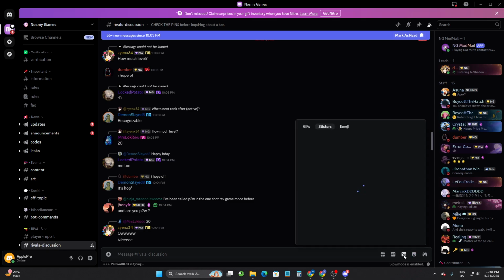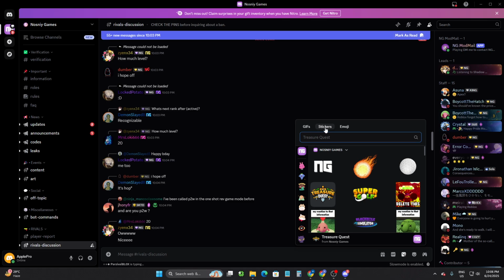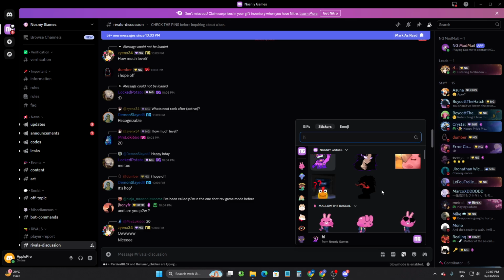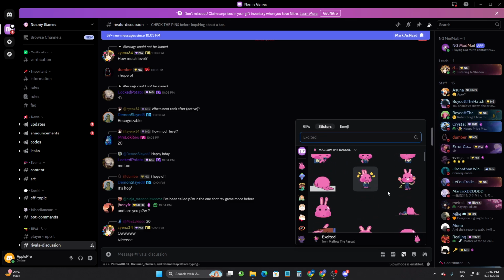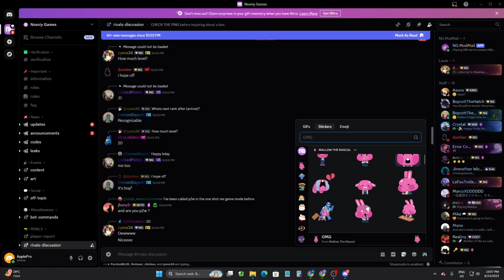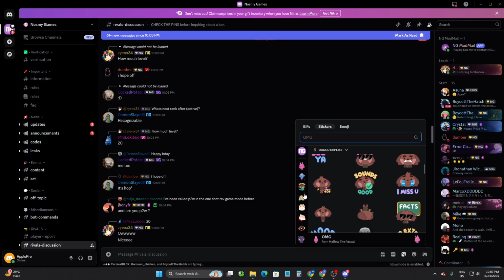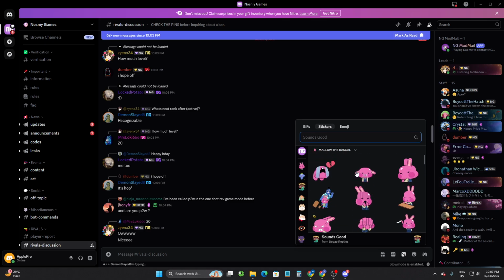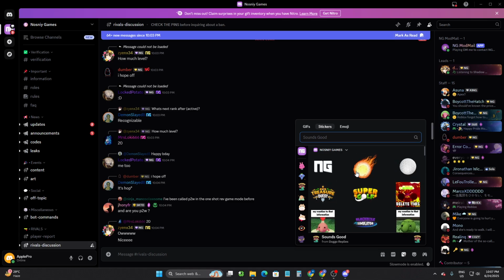How To Get Stickers On Discord (2026)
In this video, you will learn How To Get Stickers On Discord quickly and easily. Discover the best ways to unlock Discord stickers, use Nitro for exclusive sticker packs, and customize your chats with fun and expressive stickers. Whether you're a beginner or a Discord pro, this guide covers all you need to know about Discord stickers and how to use them in your servers and messages.